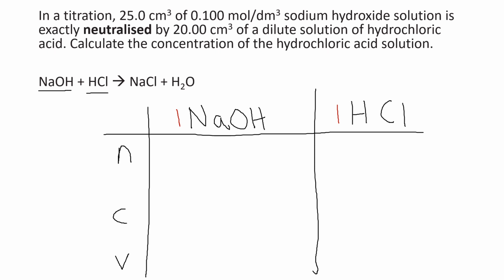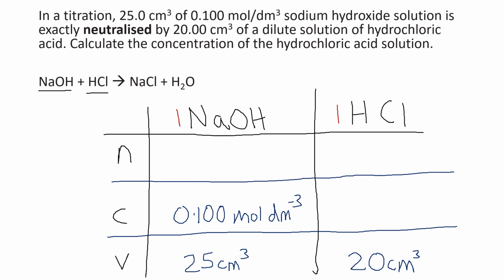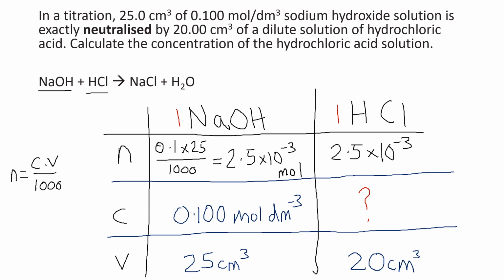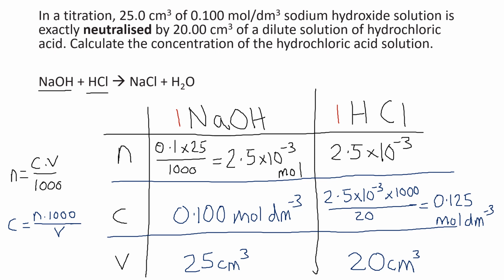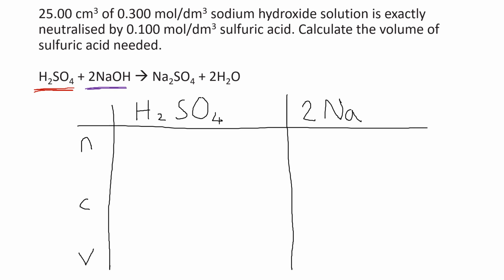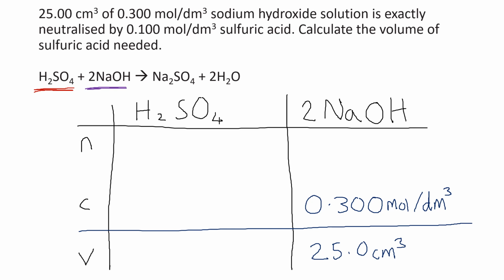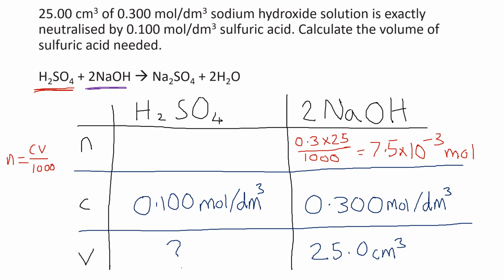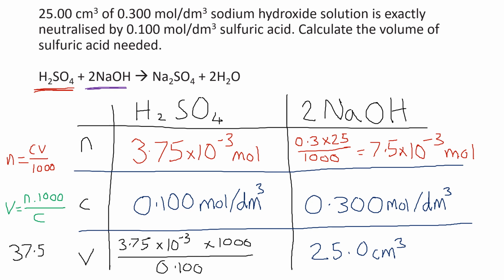Titration Calculations | A Level Chemistry | Dr James Vile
This video provides an introduction to titration calculations by looking at several straight forward examples.